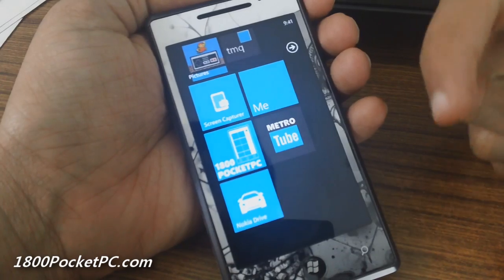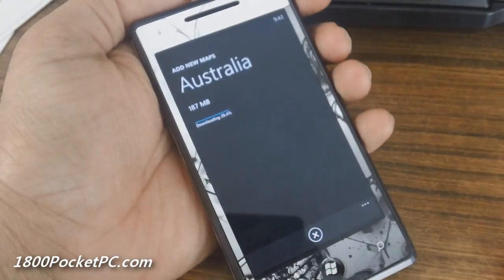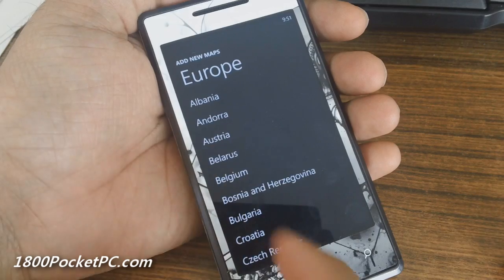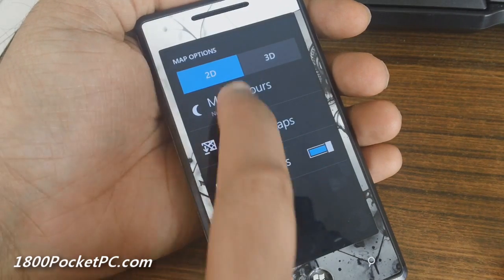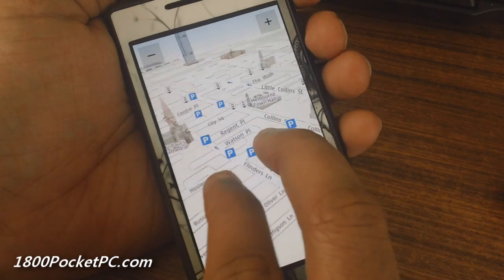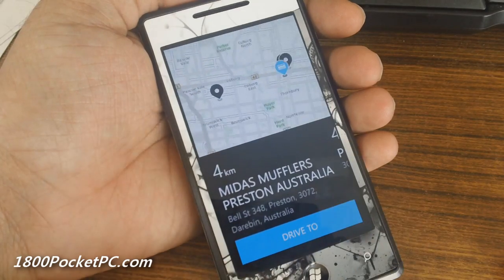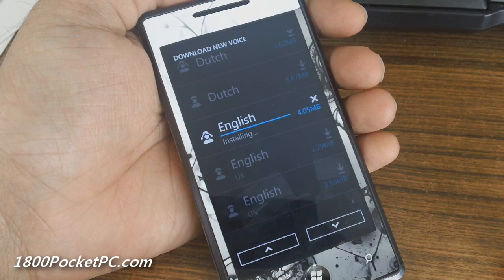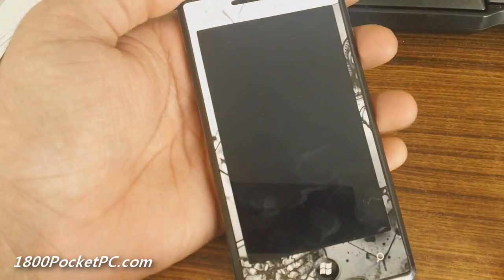Nokia Drive XAP on non Nokia Windows Phone Devices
we test out the Nokia Drive XAP on our Samsung Omnia 7 and it works